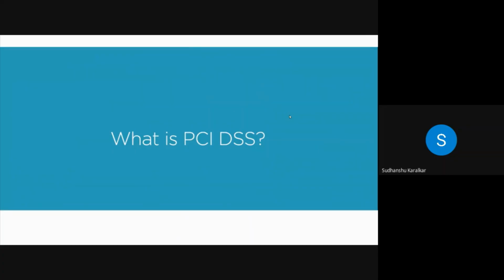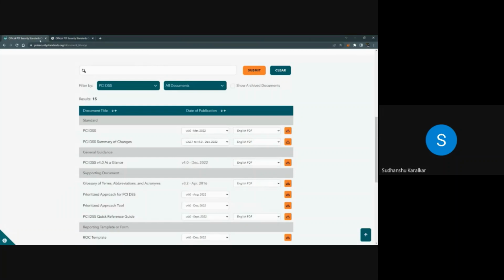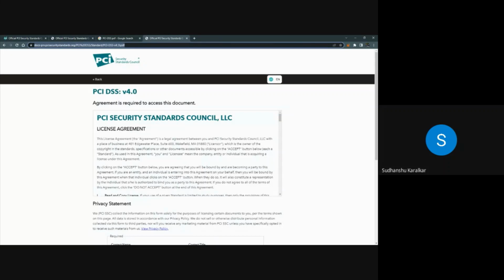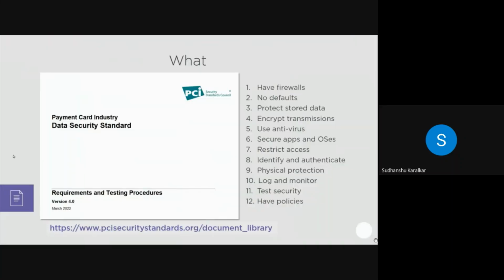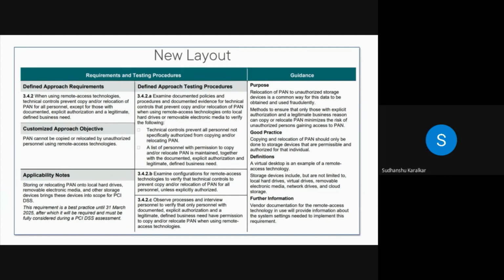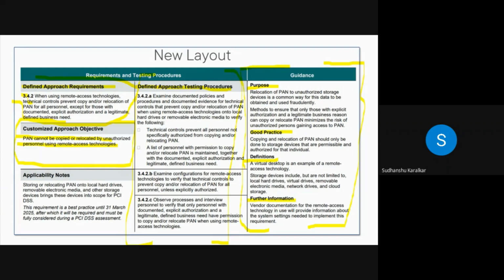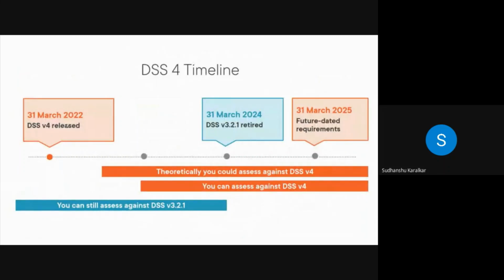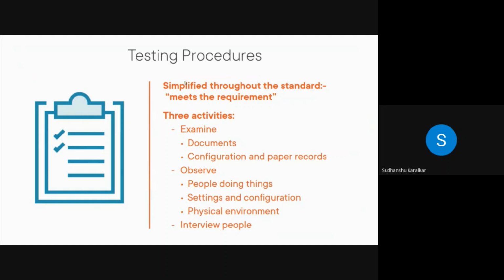PCI DSS 4 0 Implementer Training Demo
Demo: 14mins
Actual Training Length: 8hrs
Includes Certification from TUV SUD